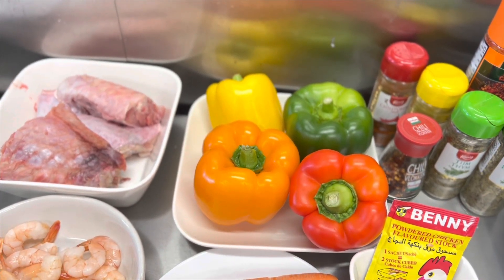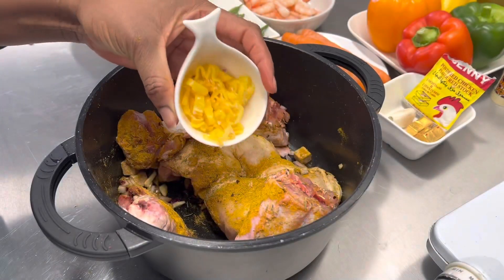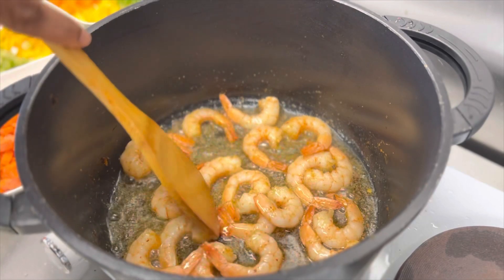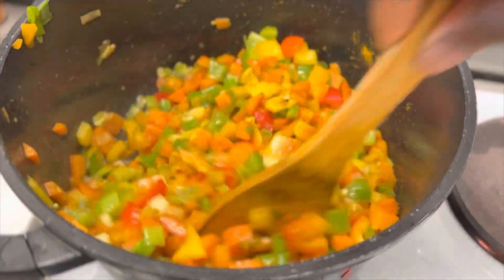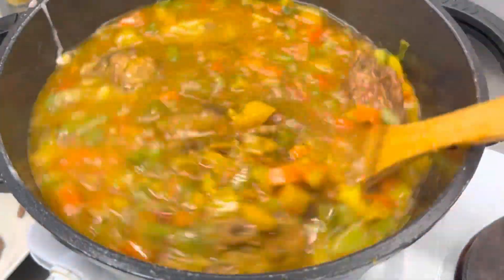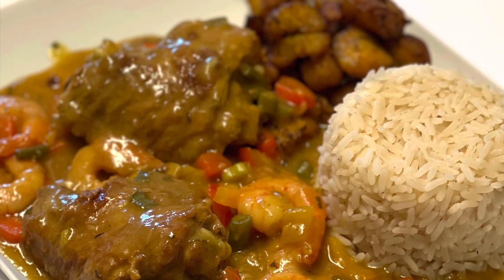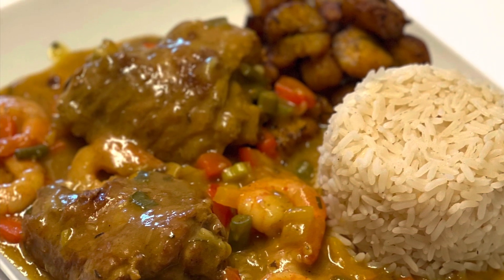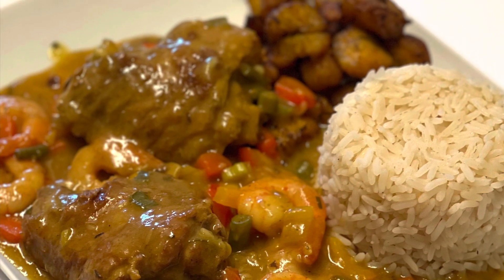Holiday Menu update !!! This Curry Sauce Recipe is Mind blowing!!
Hello, foodie season Greetings from KessyCuisine🎄❄️. This wonderful delicious easy homemade  Curry Sauce recipe is what we're sharing with you today in 2022. It is a special holiday recipe . I'm eager for you to give it a try. Find out more on my YouTube channel. I adore you See you in the following video.